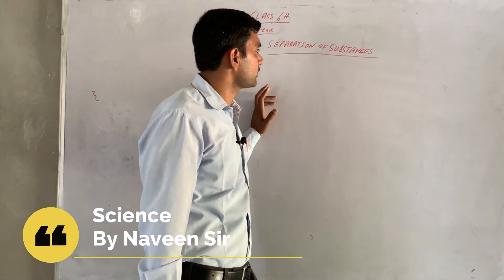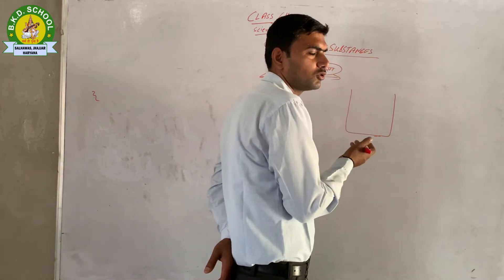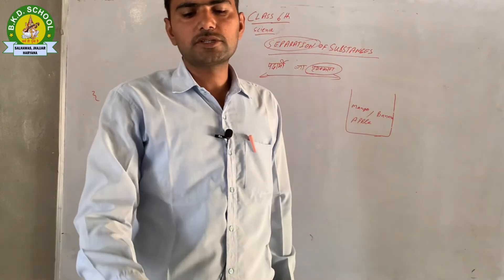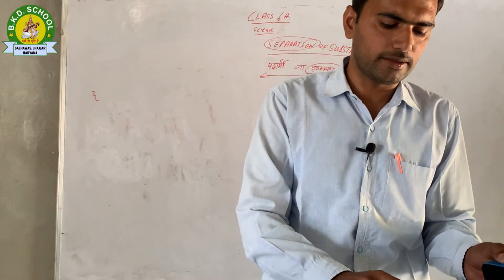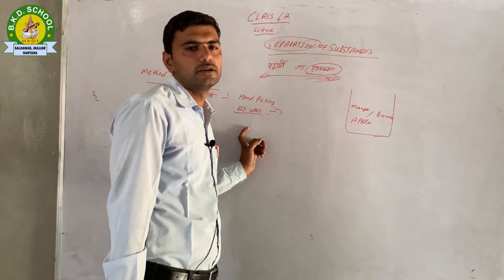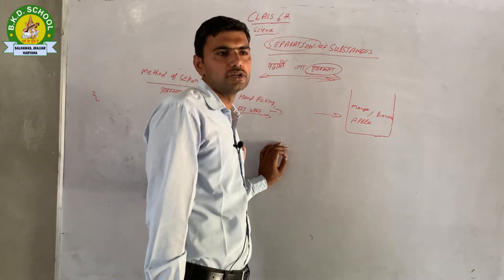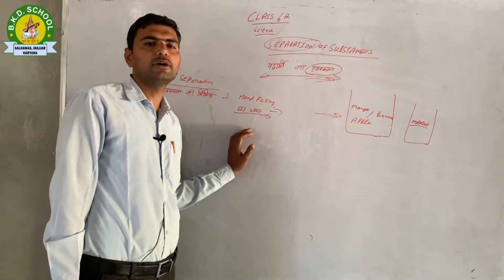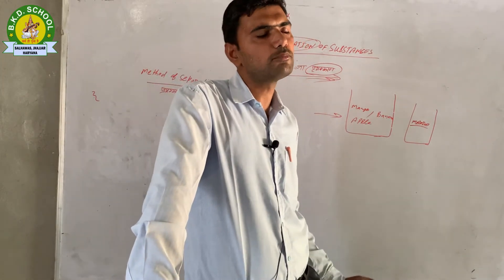6th Class Science #5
Download BKD School app from play store.